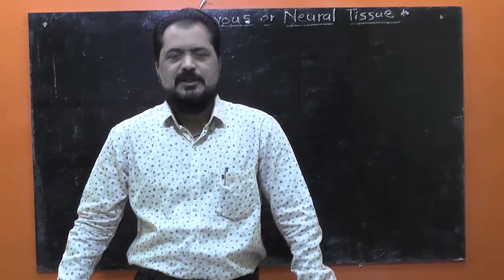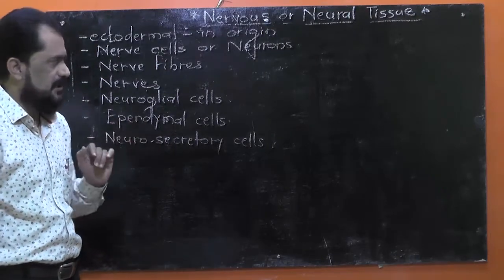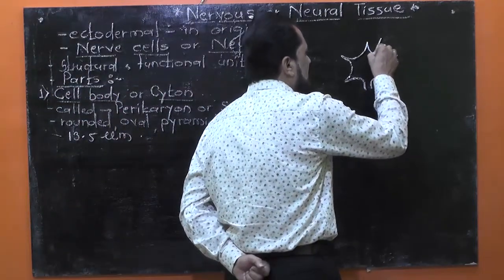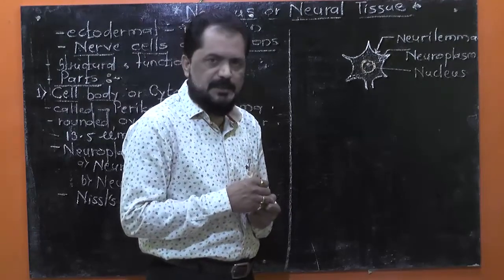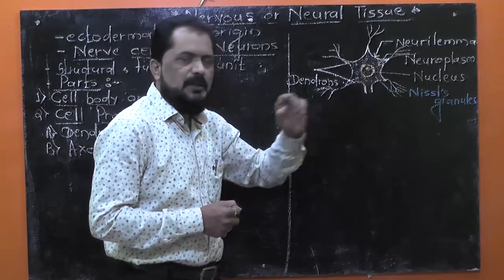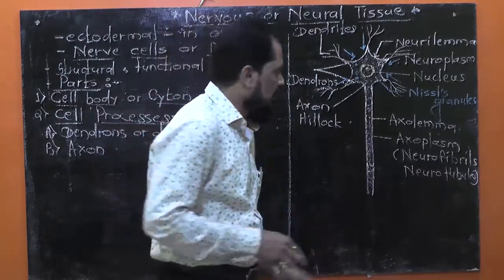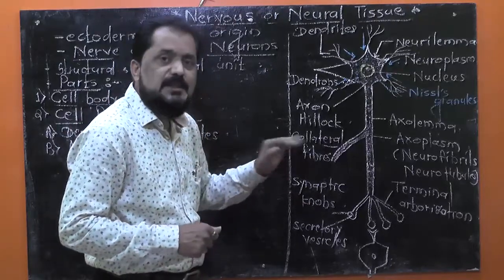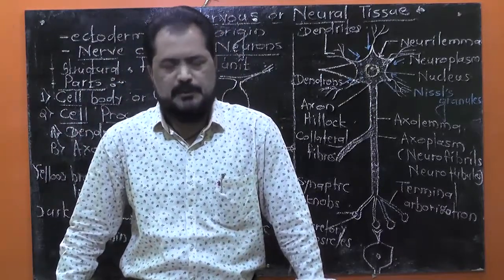NEURAL TISSUE | NERVE CELLS | NEURONS | Cyton | Protoplasmic | 12 Science Biology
Chapter -9
Lecture :-2
NEURAL TISSUE
Neural tissue consists of Nerve cells, Nerve fibres, Nerves, Neuroglial cells,Ependymal cells and neurosecretory cells.

NERVE CELLS OR NEURONS
Neuron consists of two main components:-
 A) Cyton or Cell body.
 B) Protoplasmic processes.
i) It is also called Peri karyon or Soma ,it is a rounded oval or pyramidal in shape.
ii) Its cytoplasm, that is neuroplasm consists of a single large nucleus.
iii) Cytoplasm contain different cell organelles and fine thread as neurofibrils and neuro tubules.
 iv) Neuroplasm also contain many small variously shaped granules, called Nissl's granules.
B) Protoplasmic processes or Nerve cell processes:-
 There are two types of cell processes such as dendrons or dendrites and Axon.
a) Dendrons:-These are several small conical processes arising from the Cyton.
ii) These are highly branched into fine dendrites that conduct nerve impulses towards the cell body.
b) Axon:-
i) This is a single very long cylindrical process of uniform diameter.
ii) It arises from a conical projection, the axon hillock of the cyton.
iii) The cell membrane of the Axon is called Axolemma and its cytoplasm is termed as Axoplasm.
iv) It conducts nerve impulses away from the Cyton.
v) Axon ends in a group of branches, the terminal arborization on muscle fibres, gland cells or other neurons.
vi) Slight swellings called,synaptic knobs or end plates occur at the ends of terminal arborization.